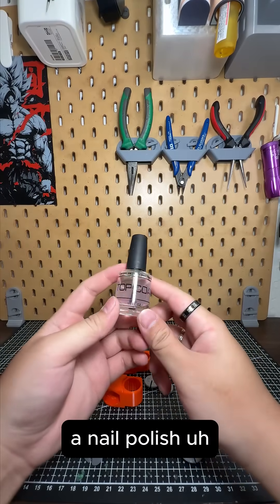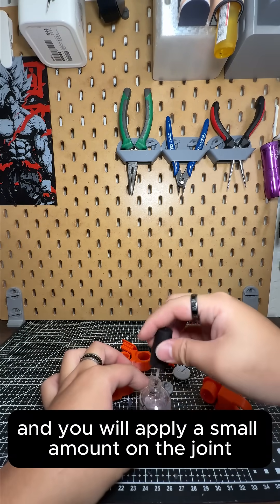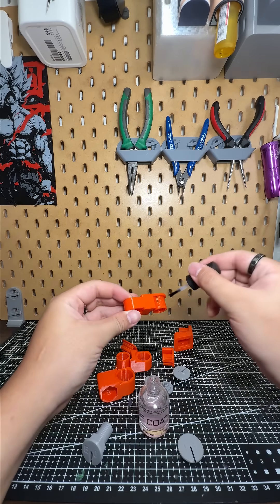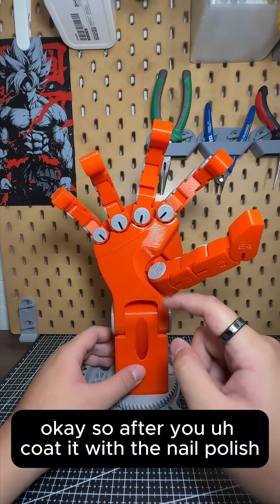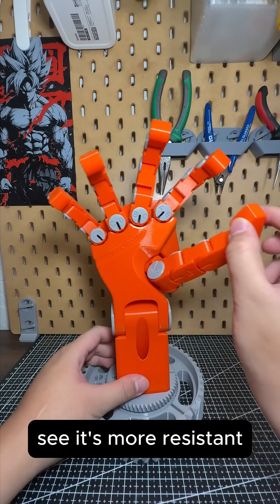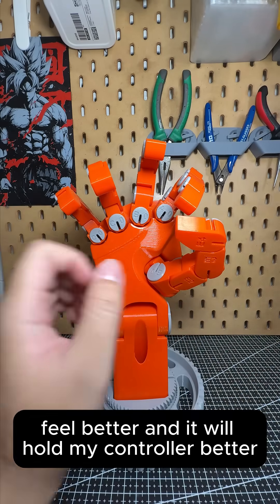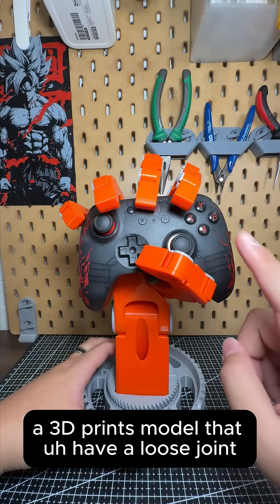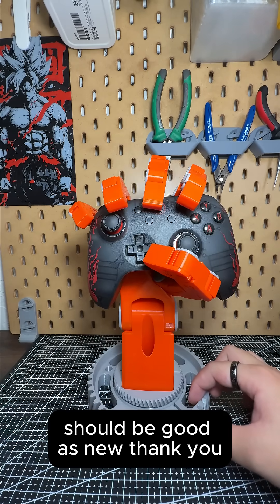Robot Hand and How to Fix Loose Joints - 3D Printed